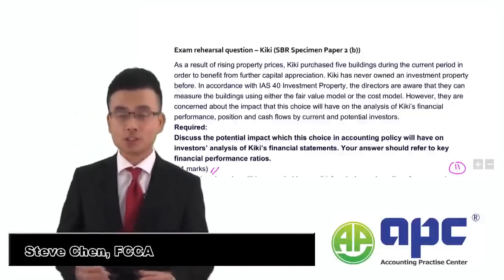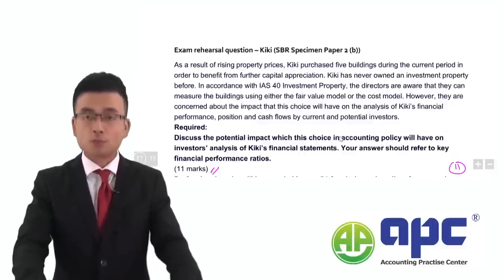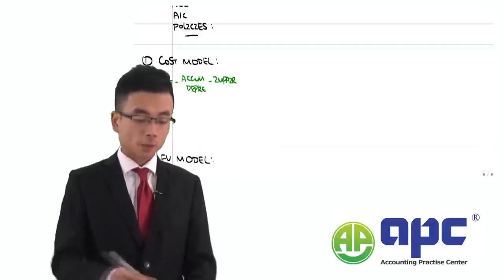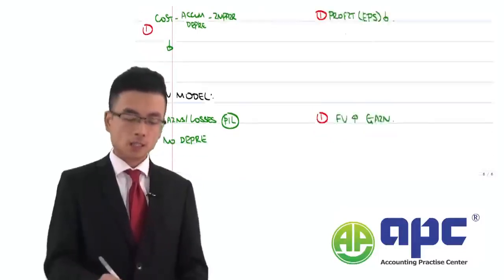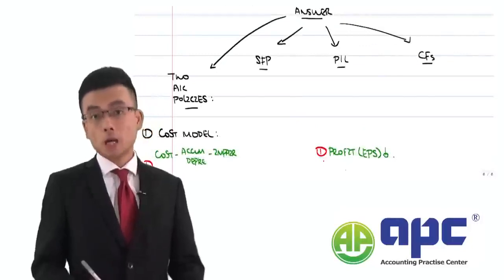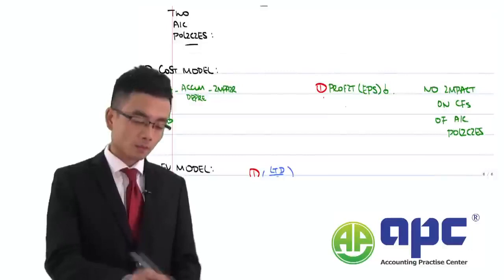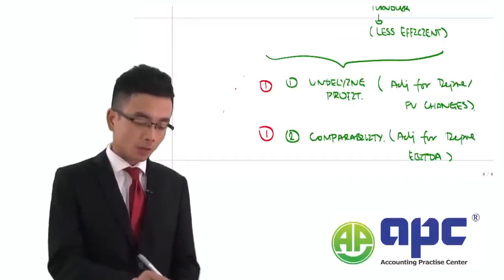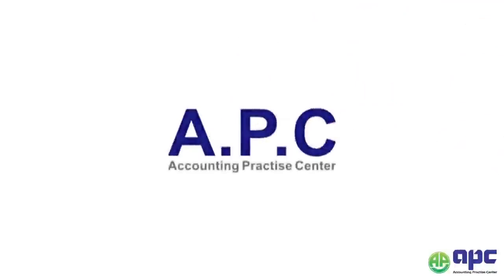ACCA SBR Dec 2024 Exam Questions Review Strategic Business Reporting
From the conflict between Russia and Ukraine to the effects of COVID-19, property prices have significantly dropped in many countries. However, the economy moves in cycles, suggesting that property prices won't fall indefinitely. This is why many companies are now strategically building their portfolios by purchasing these properties with cash, making it a hot topic in the SBR exam, particularly concerning the accounting treatment of investment properties. This standard is featured almost every three exams in SBR, but the way it's examined differs markedly from the Financial Reporting paper. The SBR exam delves deeply into how investment properties impact financial statements, making it crucial to understand. A great way to grasp this concept is by reviewing ACCA SBR past exam questions, which offer clear illustrations of these principles in practice.

Here at A.P.C, a proud brand under the esteemed Lesco Group Limited, we are driven by a singular mission: to equip you with the highest quality accounting courses, designed meticulously to guarantee not just an understanding, but a definite PASS in your exams. Dive into a world where numbers tell stories, and balance sheets unveil narratives. We believe in empowering our community with knowledge, precision, and the confidence to ace those tests.